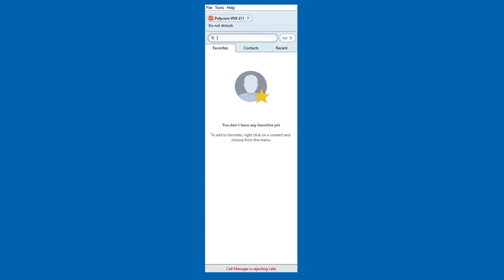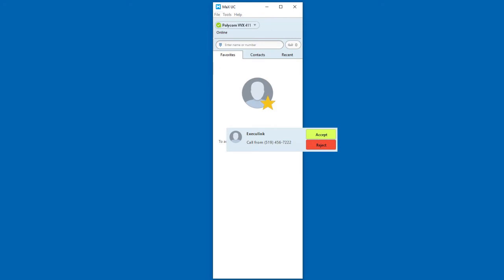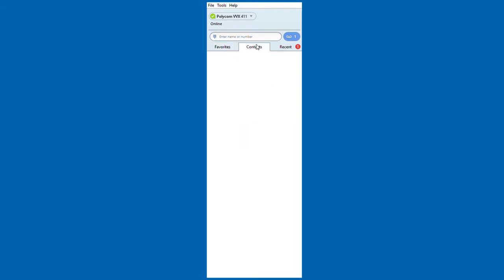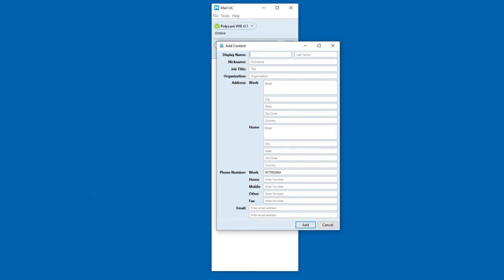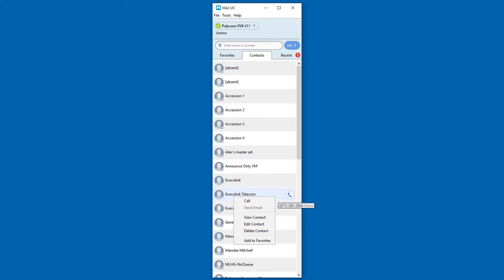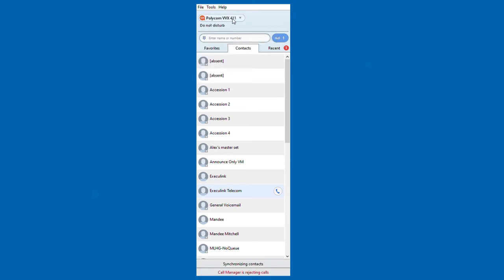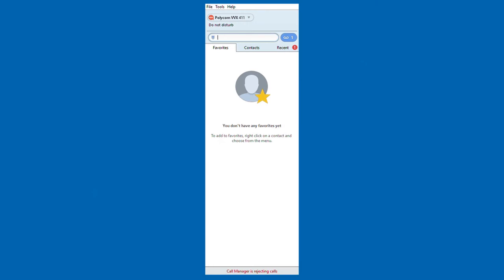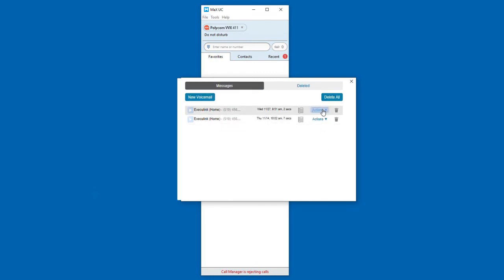Overview of How to Use Execulink's Flexible Extension App on your Computer or Laptop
This tutorial will walk you through how to use the Flexible Extension app on your computer or laptop. If you would like to know how to use the app on your mobile device, you can check out the tutorial for that